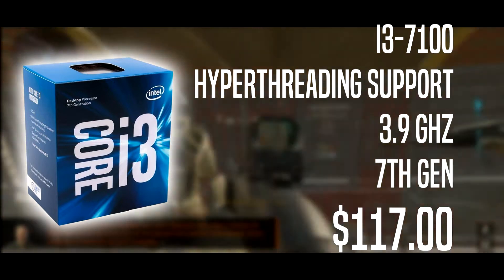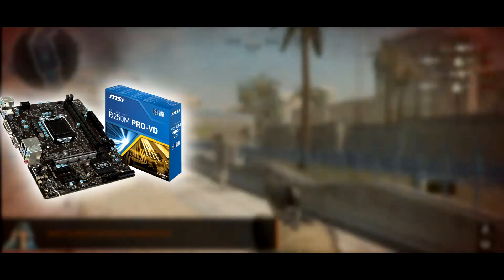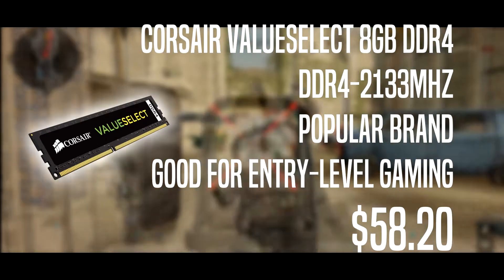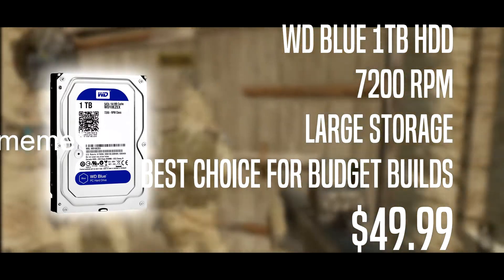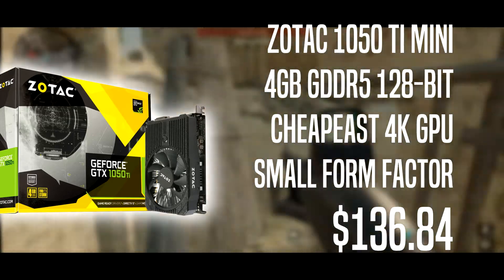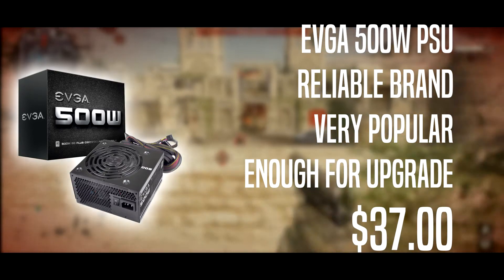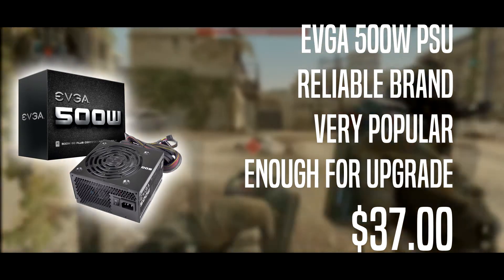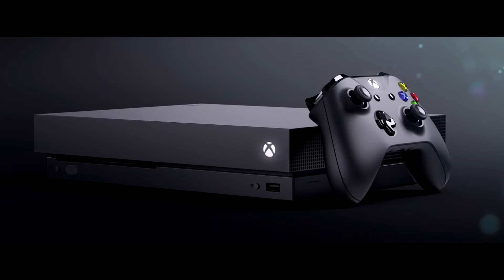$500 XBOX ONE X Same Spec PC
Hey guys DHR back at it again with a
 budget build!!!

EDIT: It is now $477.85 XD

EDIT: Consider this as a same spec build 😂😅